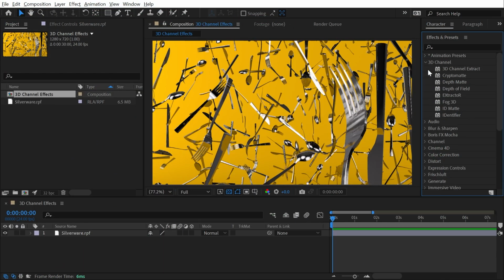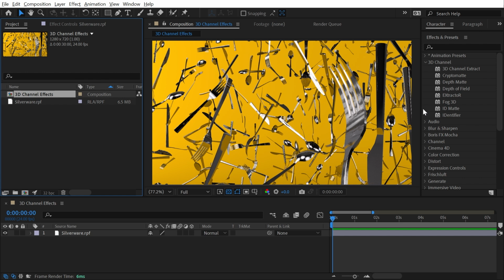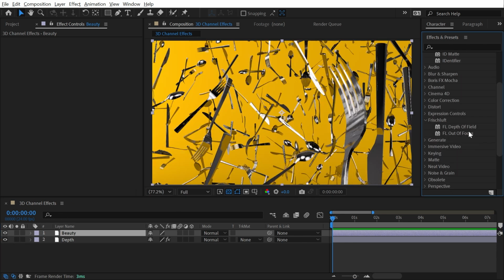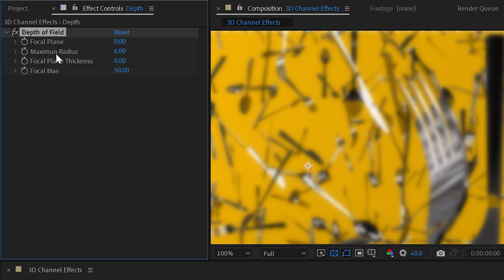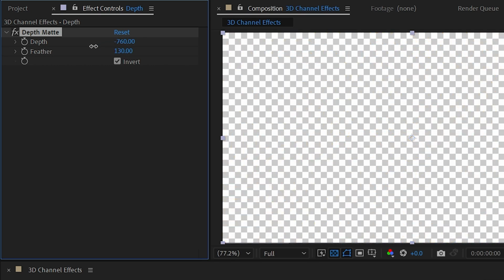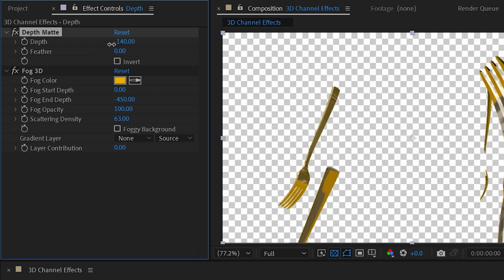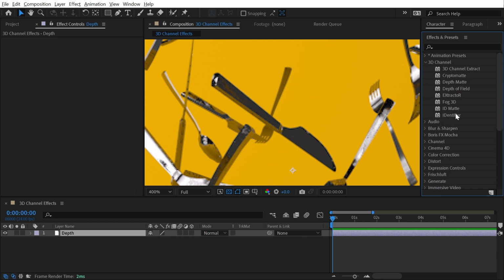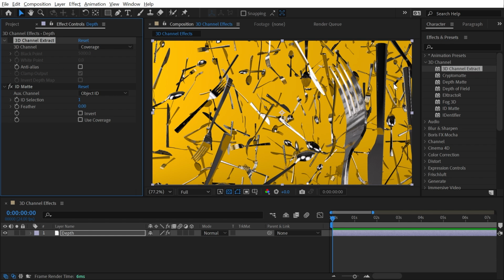3D Channel Effects | Effects of After Effects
In this quick tutorial, I explain how to use some of the 3D Channel effects that work with specific 3D file formats effect in Adobe After Effects.

Chapters:
00:00 Intro
00:07 3D Channel Extract
03:36 Depth of Field
04:38 Depth Matte
05:18 Fog 3D
07:37 ID Matte
08:54 Thanks for watching!